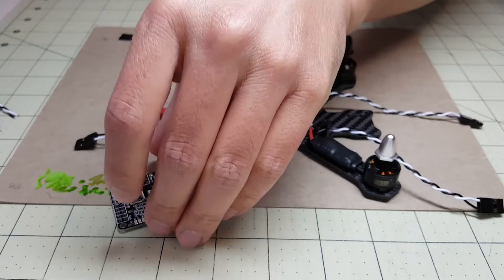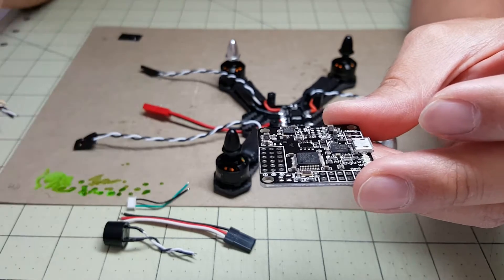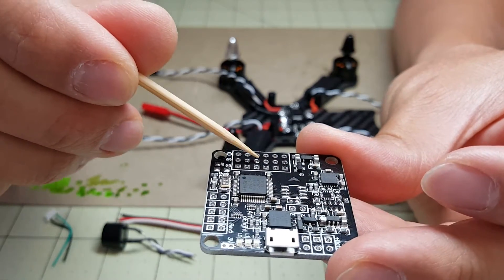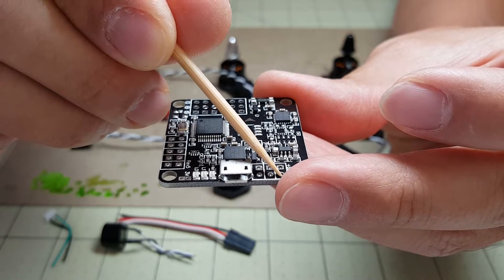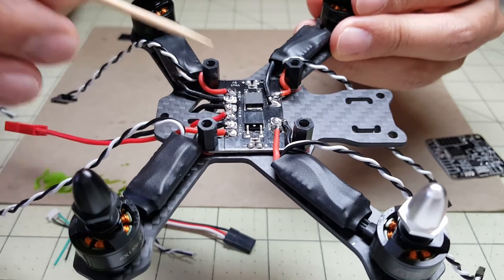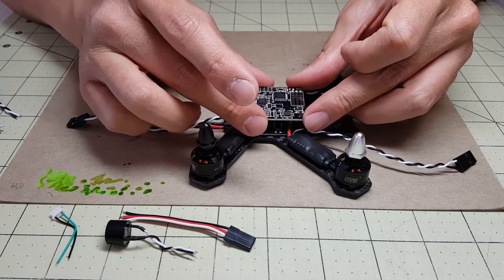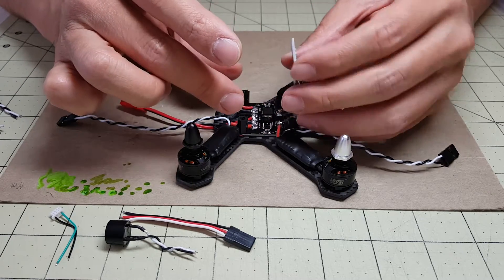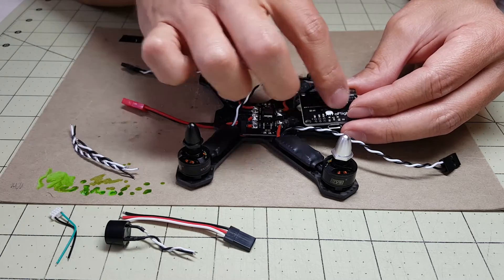Airblade Assault Build Pt4 | Naze32 Wiring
Part 4 of the Airblade Assault Build

In this segment I show how I install and wire up the Naze32 flight controller.  Everything is directly soldered.  There is no room for pin headers in this build!

Parts list for this build...